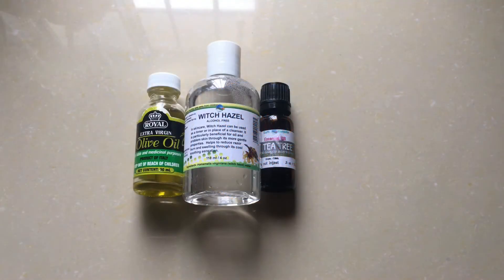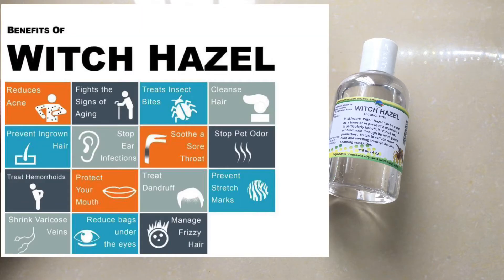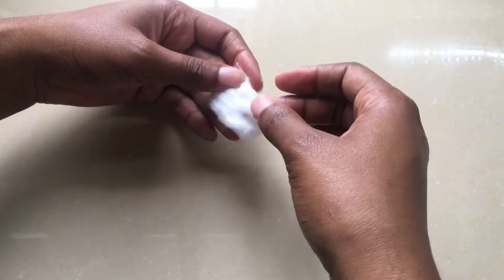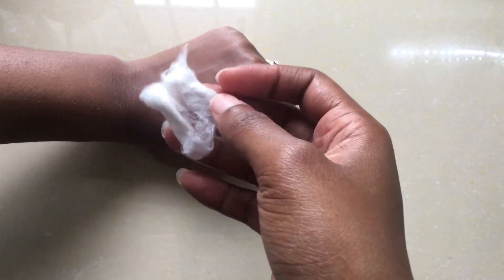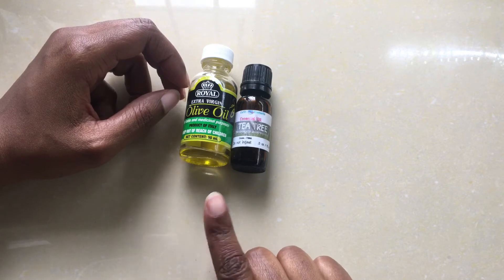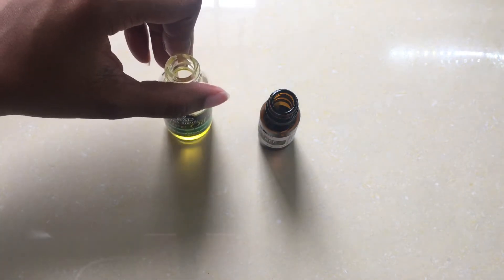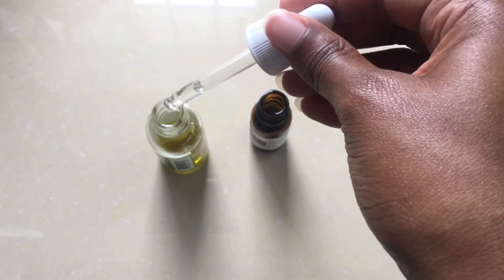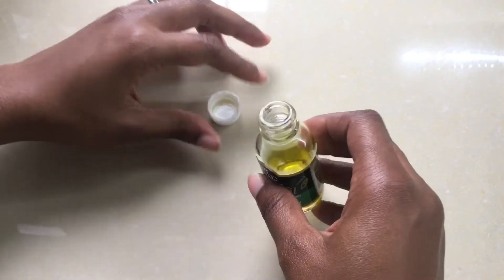THE SIMPLEST DIY INGROWN HAIR REMEDY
Say bye bye to ingrown hairs with this simple remedy.